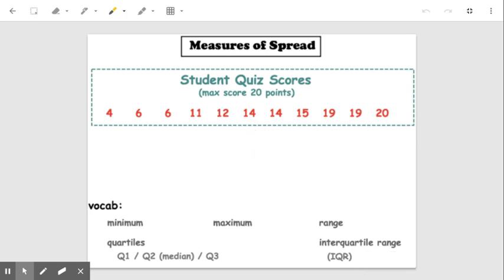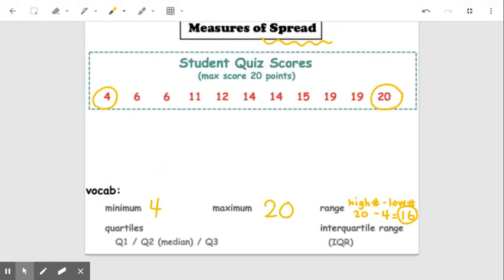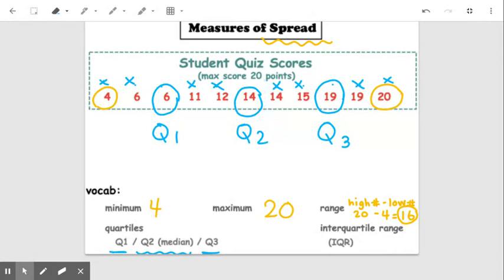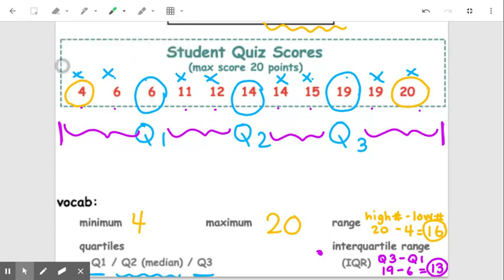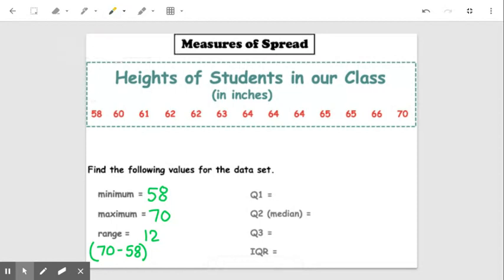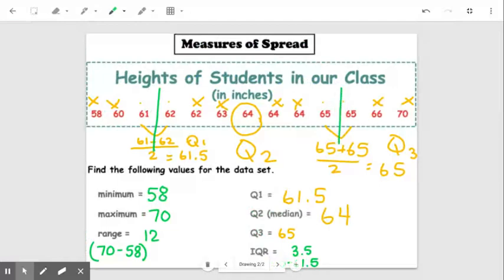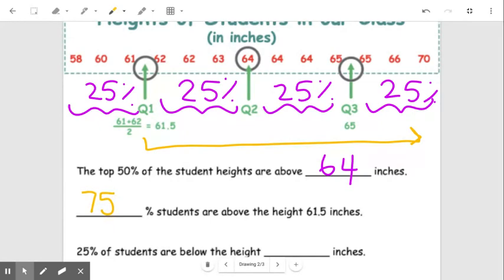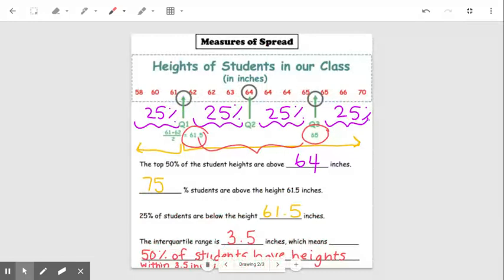M4T2 Measures of Spread